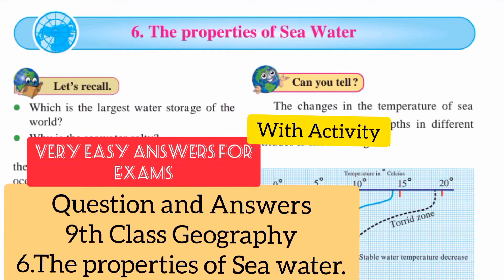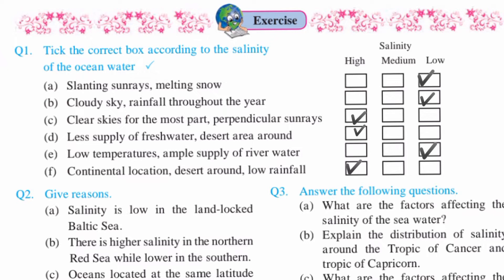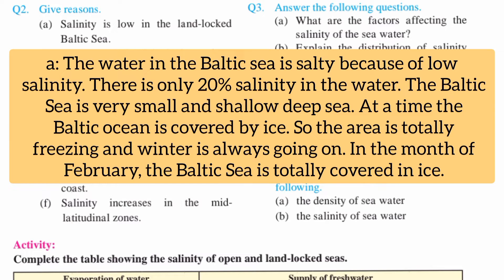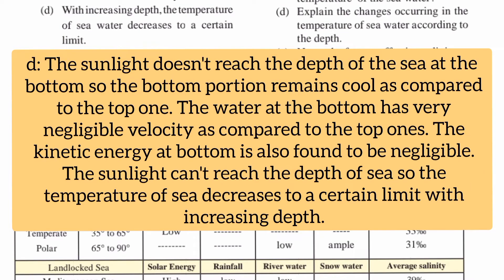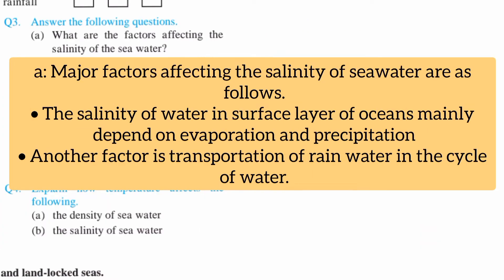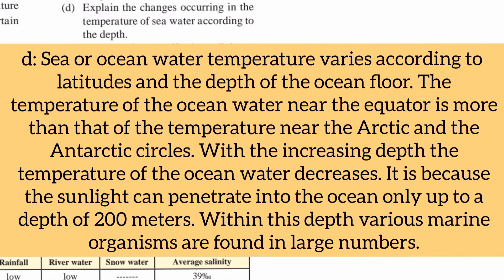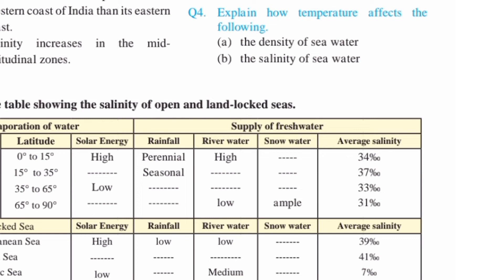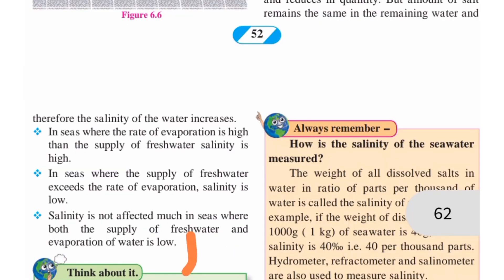9th Geography 6.The properties of sea water Answers